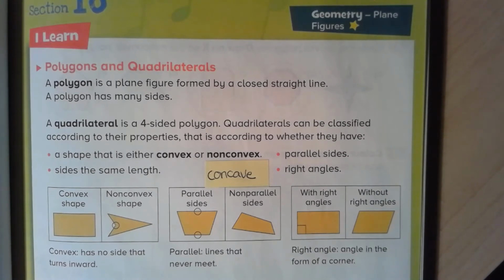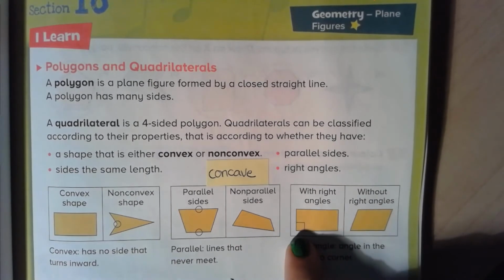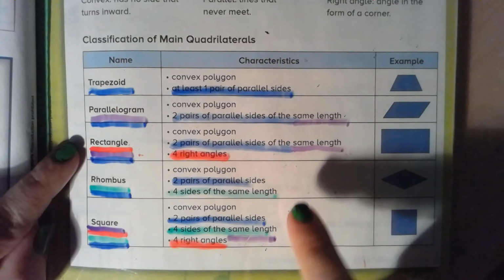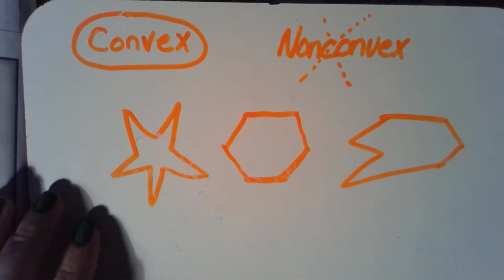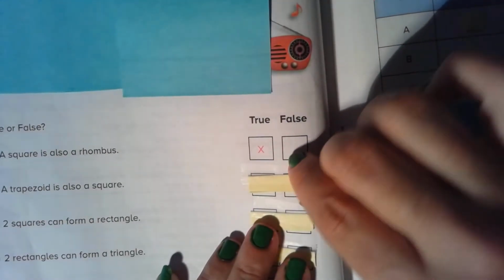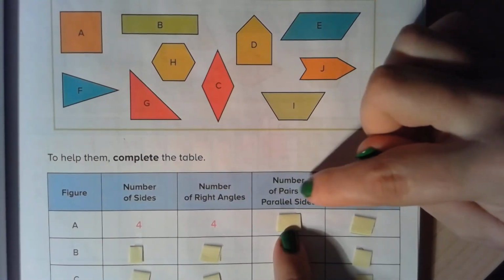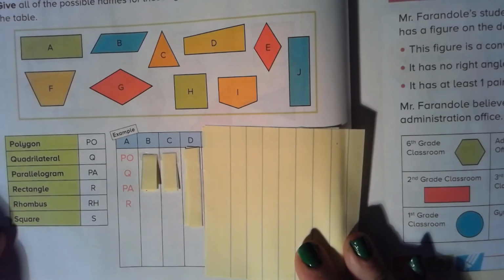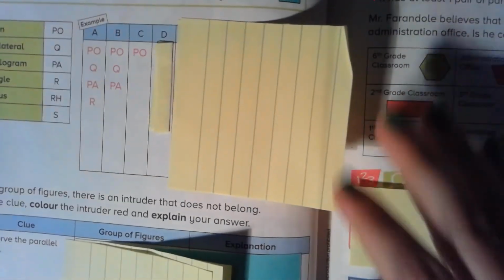10. Polygons & Quadrilaterals